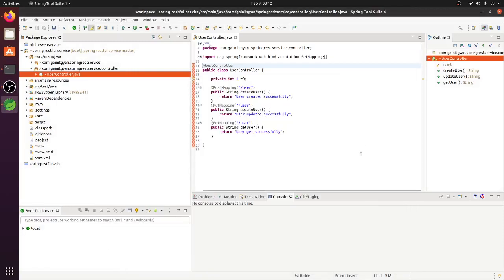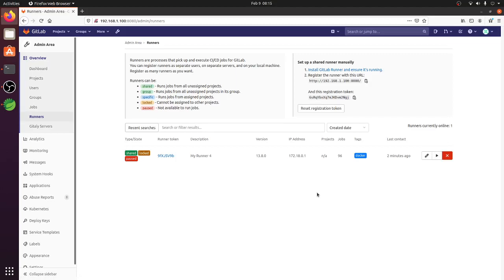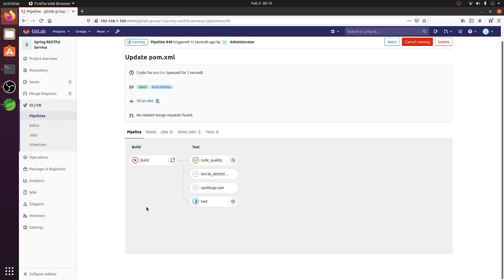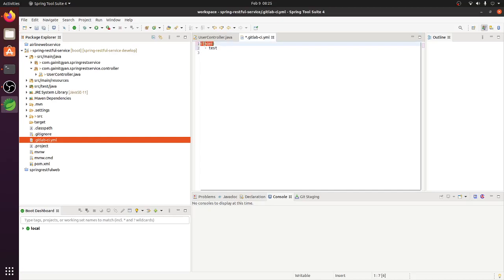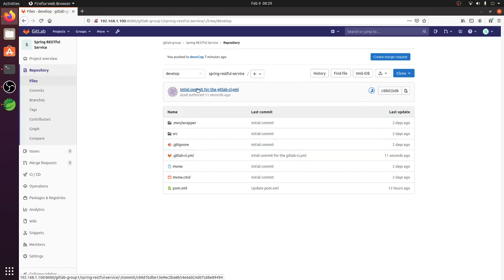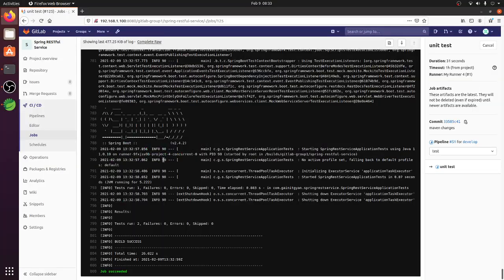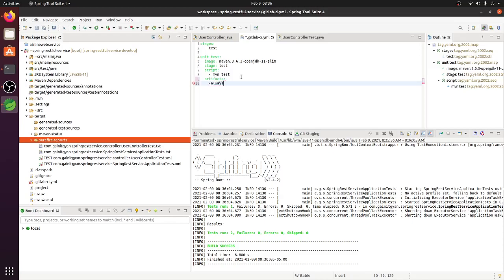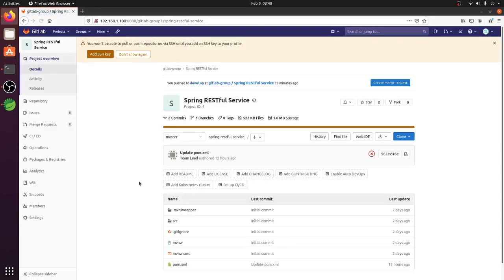09 GitLab CI CD Configuration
GitLab CI/CD configuration (AutoDevops & .gitlab-ci.yml) test stage